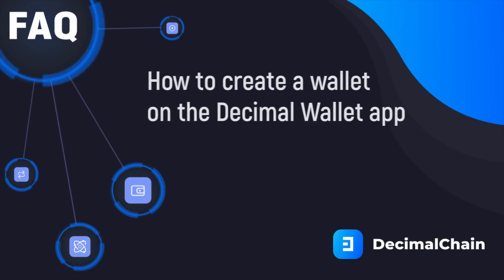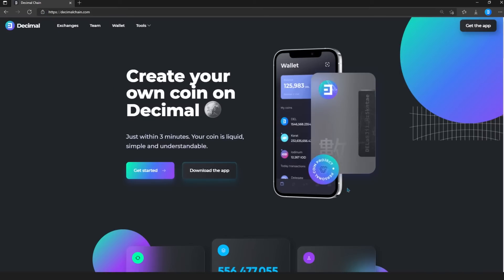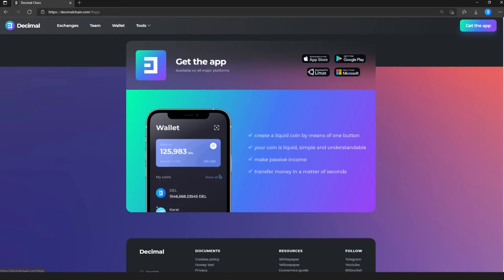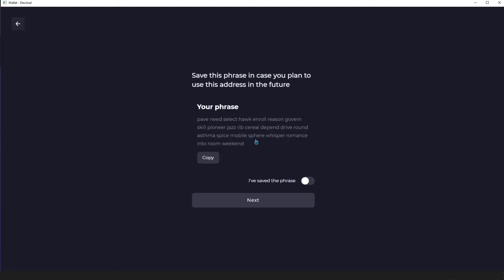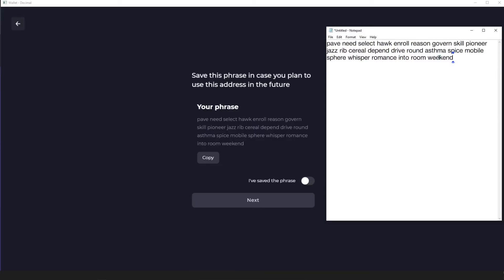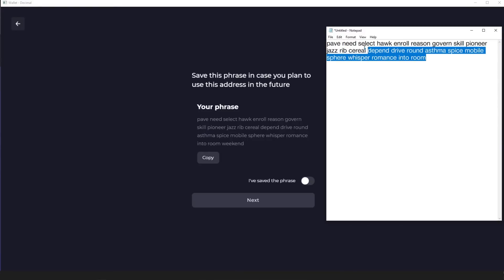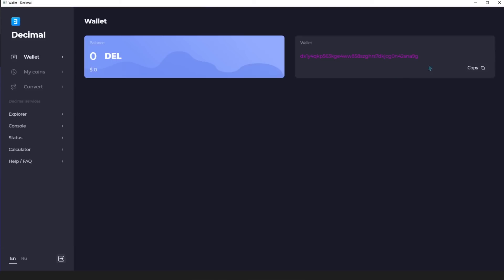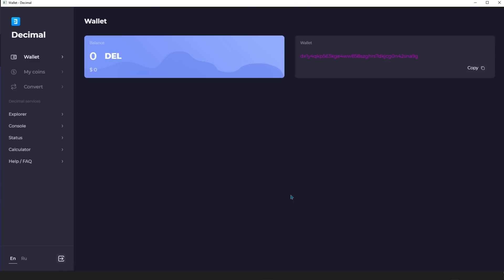How to create a wallet on the Decimal Wallet app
In this video you’ll see how to create wallet for DEL crypto via the PC app.

🔸 Instagram (was found extremist on the territory of Russia) - here you’ll find a lot of useful information every day, crypto giveaways and life streams.
🔸 Telegram channel - this is where all the important information is published
🔸 Telegram chat - chat in which we communicate
🔸 Technical support but – write here if something doesn’t work or you have problems
- via this website you can get to the console where the whole functional of DecimalChain is available.
📱 Download the Decimal Wallet App to your iPhone or Android – this is where you can keep, send and bond Decimal network coins.
- the detailed information on DecimalChain concept and mission without extra technical details.
- in this category you’ll find all the answers to the question on DecimalChain work
🔸 Facebook (was found extremist on the territory of Russia)